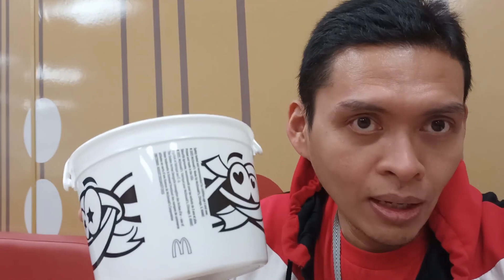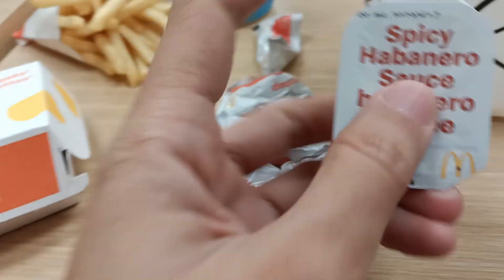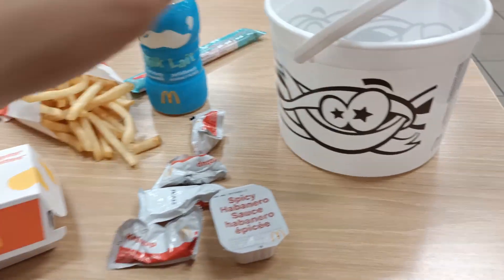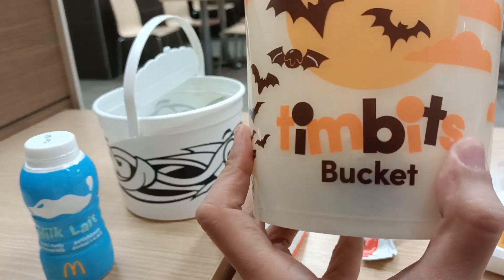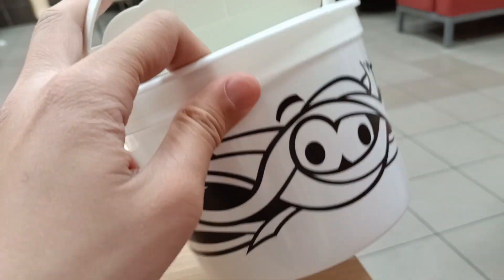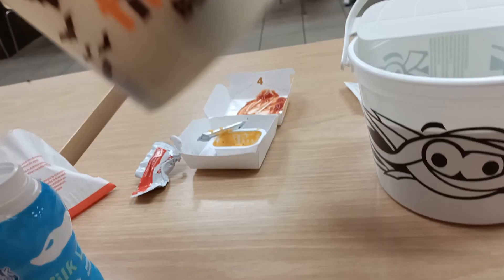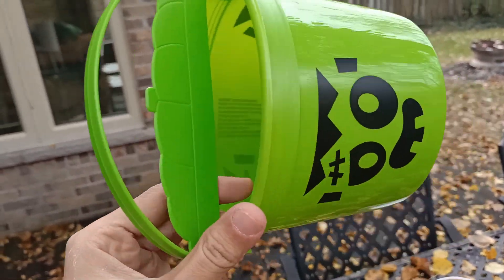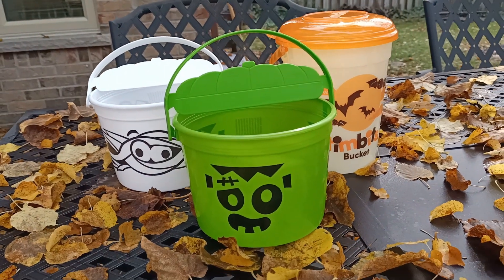Countdown To Halloween: Limited Edition Halloween Buckets from McDonald's and Tim Hortons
In this episode of “AJ’s Guide To Awesomeness And Beyond”, I’m getting into the Halloween mood about five days before the occasion so I had an early celebration by getting some Limited Edition Halloween Buckets from McDonald’s and Tim Hortons.